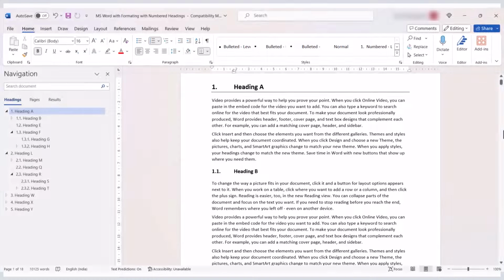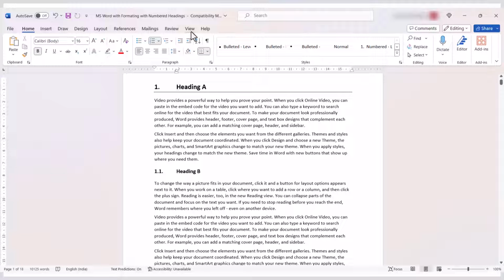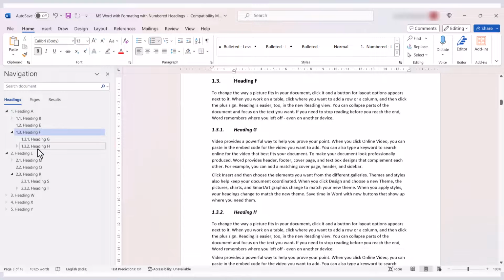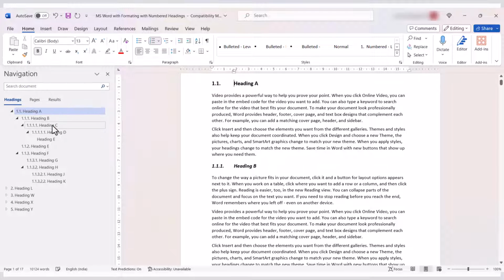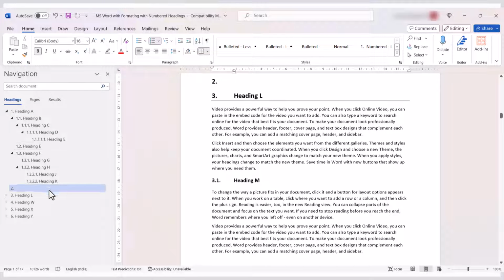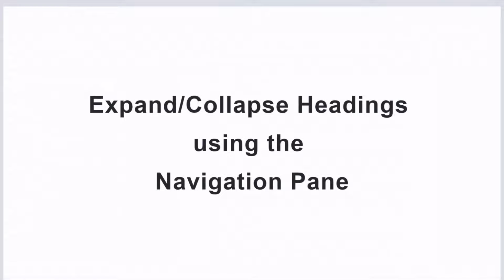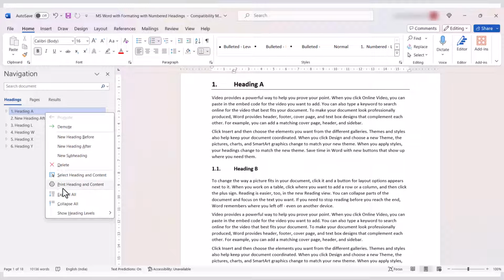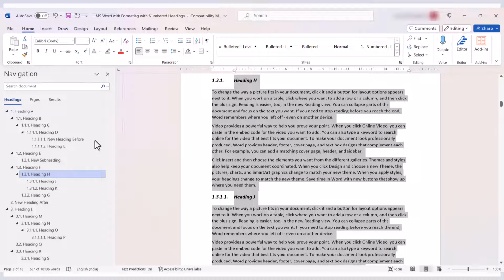Using the Navigation Pane in Microsoft Word 365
The Navigation Pane in Microsoft Word 365 helps you to navigate and restructure the document, add new headings and more!

You can also find this tutorial as a blog post